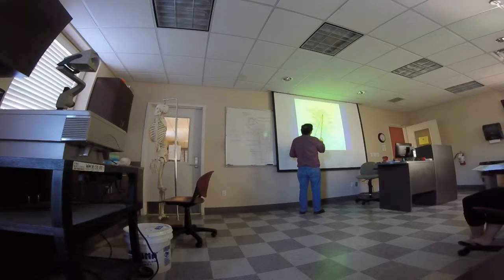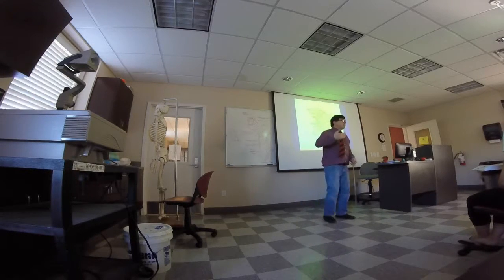Urinary System 6